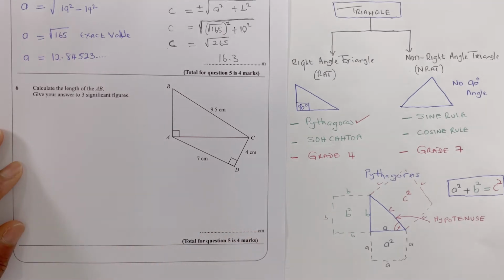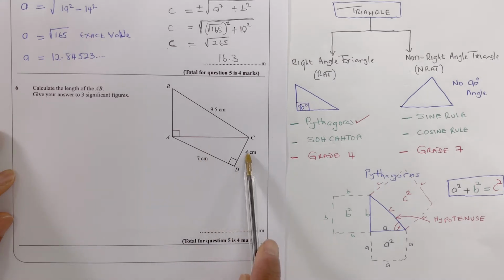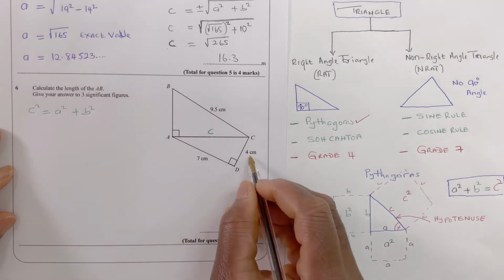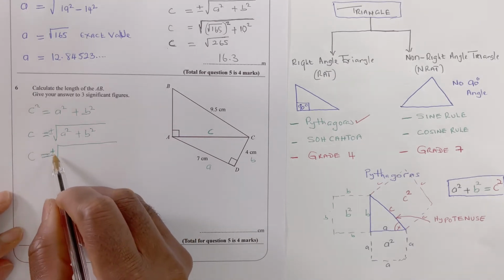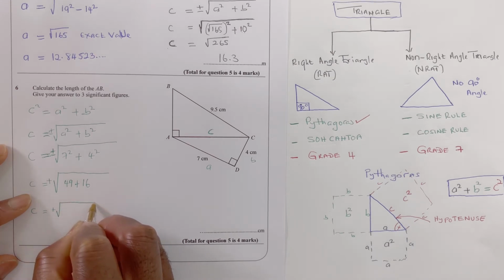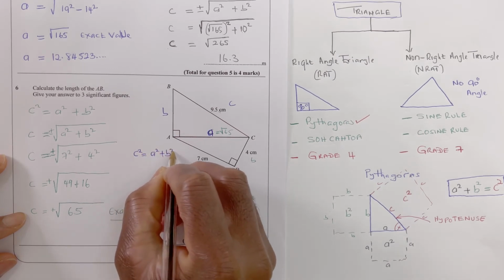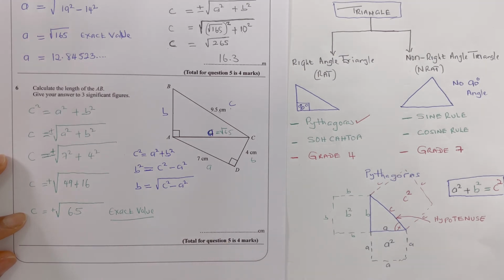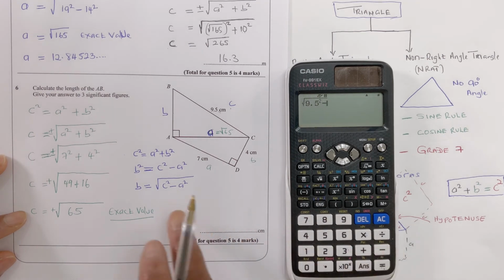GCSE MATHS - Pythagoras Theorem - Grade 4 - Question - 6